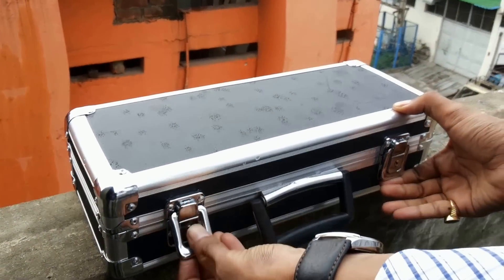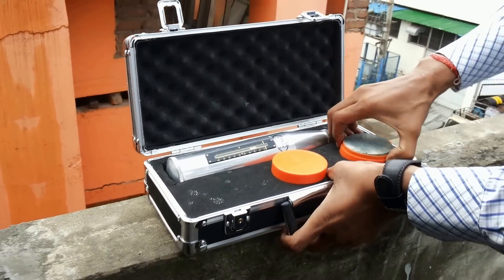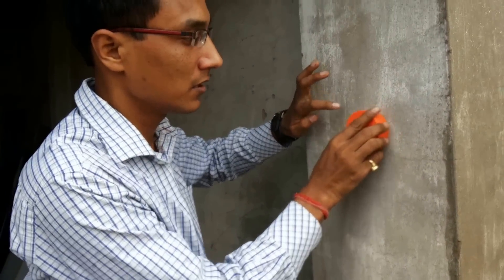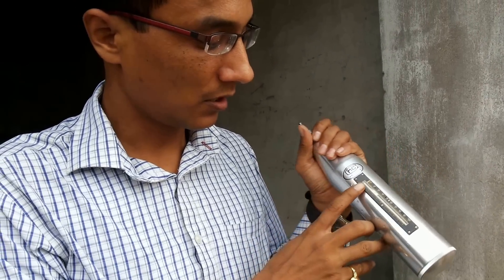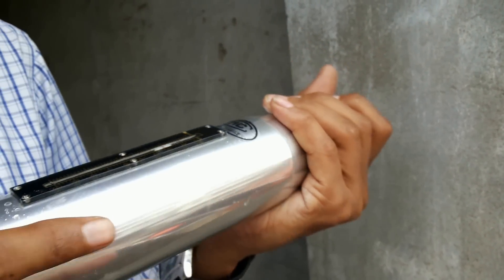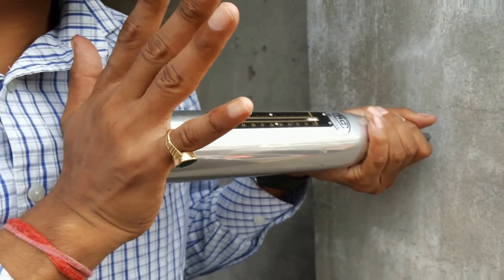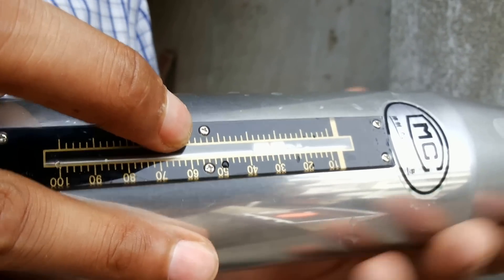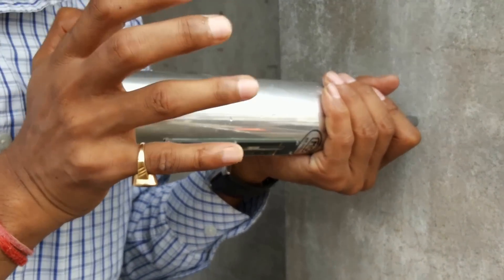Rebound Hammer (SGM SOLUTIONS)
Rebound Hammer

SGM lab solutions was established with an aim to serve a wide variety of laboratory and NDT equipments. We believe in serving products of quality. we offer a complete range of Rebound hammer and RCPT including its testing & calibration service. We provided accuracy and assurance for significant experiments.

SGM Solutions
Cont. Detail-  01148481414